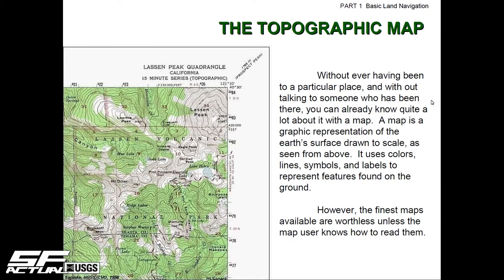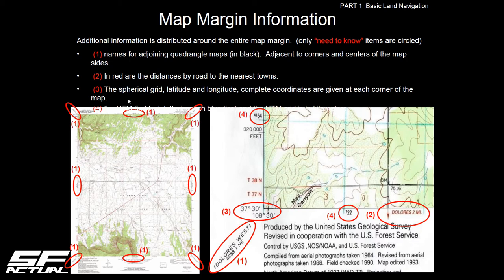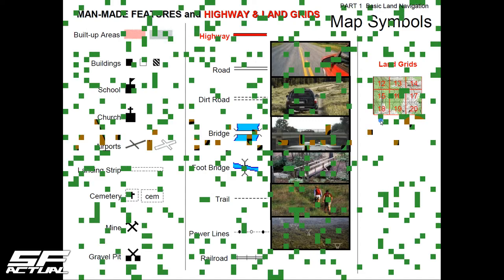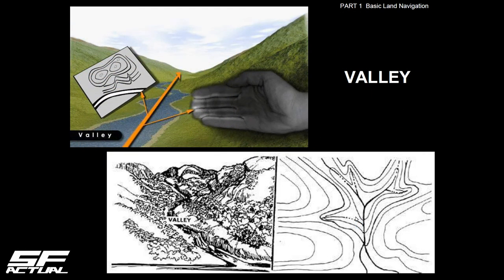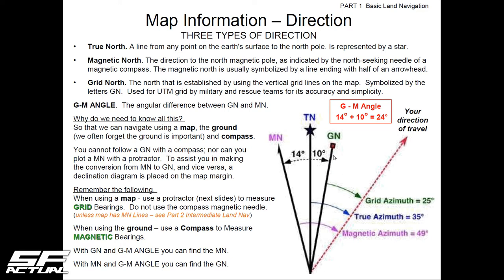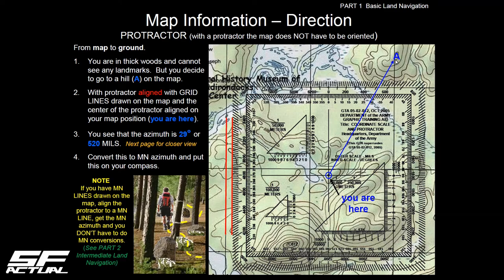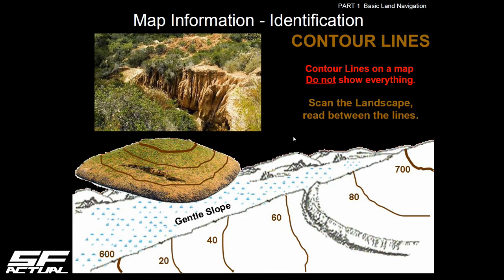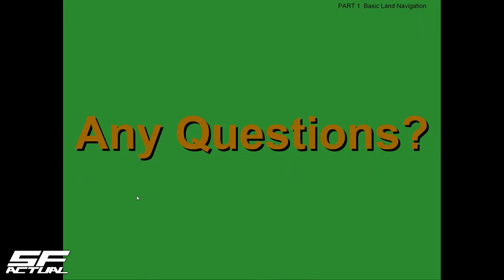US Military Basic Land Navigation (Part 1.2) - Topographical Maps and Land/Map Association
Special Forces Operator teaching US Military techniques for using the Topographical maps and Land/Map Association. Knowing how to use a Topographical map is crucial in conducting proper Land Navigation.

This is 2 of 3 episodes on Basic Land Navigation. The entire series of episodes will be teaching on:

Basic Land Navigation (Part 1)
1.1 - Lensatic Compass
1.2 - Topographic Map and Land/Map Association
Intermediate Land Navigation (Part 2)
2.1 - Making Sense of Direction
2.2 - Tracking Present Location
2.3 - Determining Travel Distance
Advance Land Navigation (Part 3)
3.1 - Planning to Navigate
3.2 - Navigation Methods to Stay on Course
3.3 - Additional Skills of Land Navigation
Expert Land Navigation (Part 4)
4.1 - Navigation in different types of Terrain
4.2 - Night Navigation
4.3 - Sustainment

00:00 - Intro
01:32 - Topo Map Margin Information
10:17 - Topo Map Scale
14:36 - Top Map Symbols
18:07 - Contour Lines - Terrain Features
32:01 - Map Information - Direction
41:02 - Using a Protractor
45:44 - Orienting the Map - Techniques
47:52 - Map Information - Distance
49:11 - Map Information - Position/Identification
58:34 - Map Folding and Care
1:00:13 - Outro